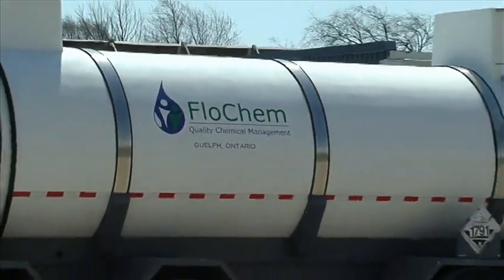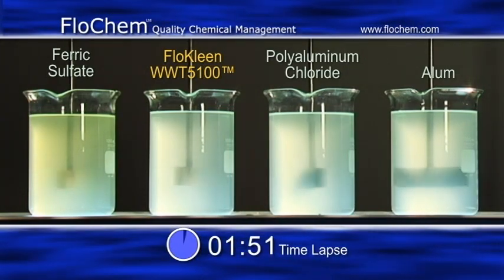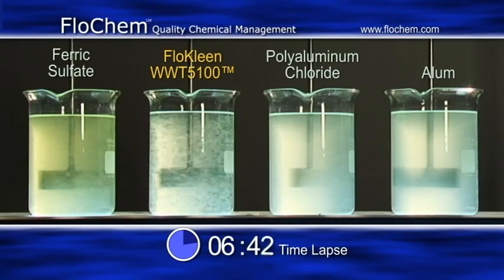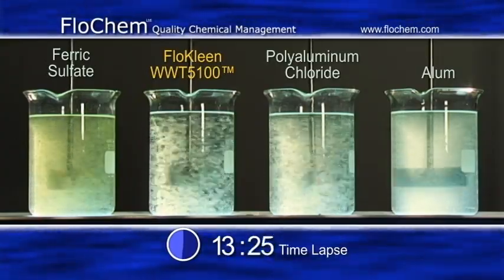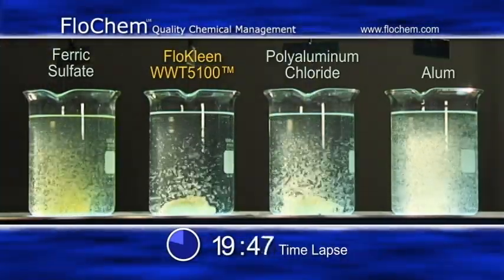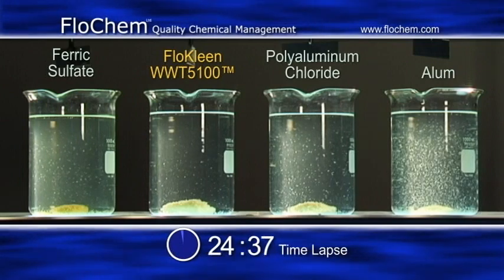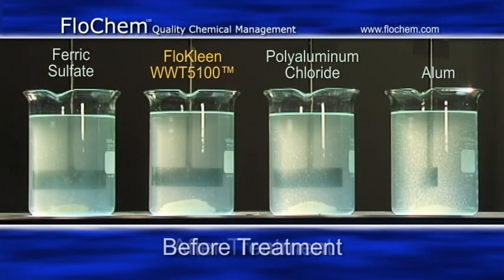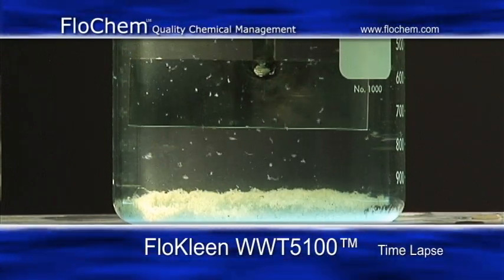FloKleen WWT5100 By FloChem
FloKleen WWT5100 is an advanced coagulant chemical used in waste water treatment that allows greater throughput of your plant. Compares FloKleen WWT5100 with traditional coagulants.